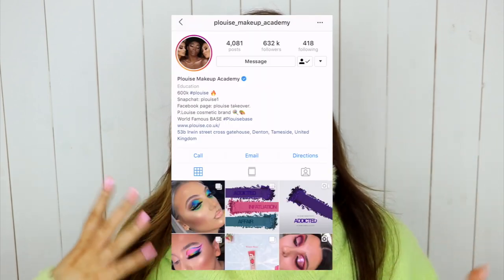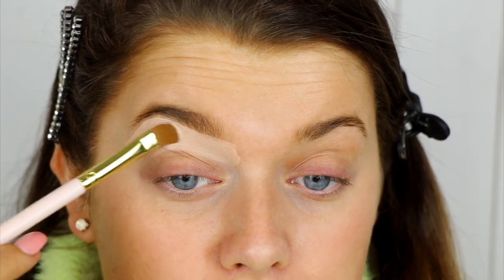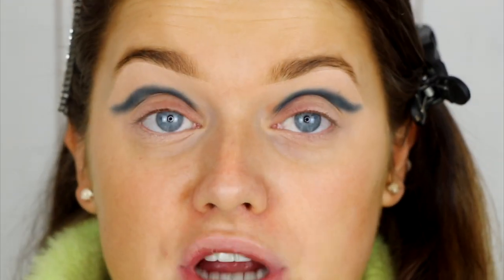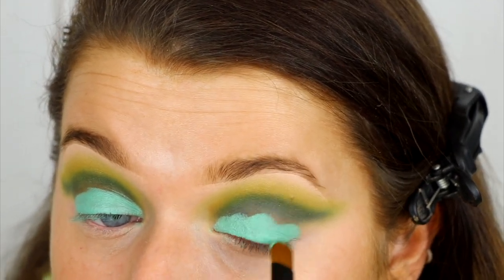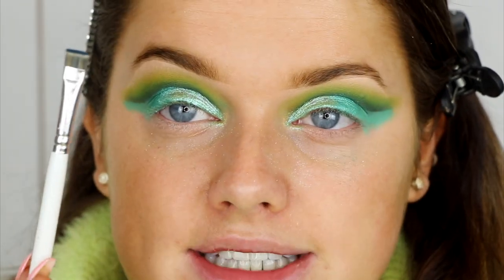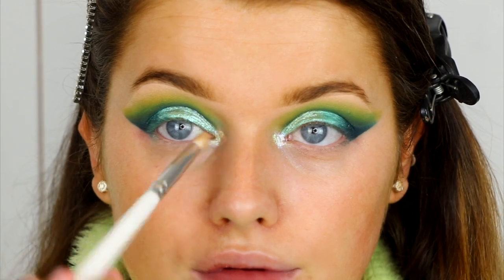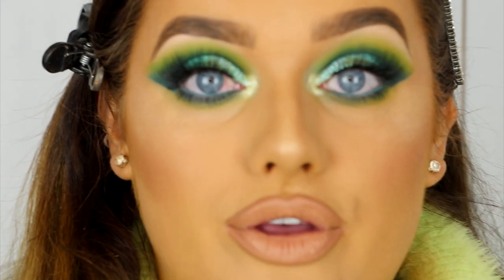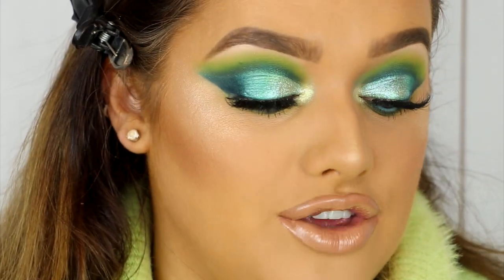TESTING PLOUISE MAKE UP?! EXTRA AF CUT CREASE/FULL GLAM! | Rachel Leary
TESTING PLOUISE MAKE UP?! EXTRA AF CUT CREASE / FULL GLAM!

Is Plouise make up worth it? Testing the Plouise base , Plouise Eyeshadow palette + MORE!

P LOUISE MAKE UP MENTIONED -

Colourpop pigment - Up shot (think it was L/E but here is a similar one from NYX

EDITING SOFTWARE: Final Cut Pro